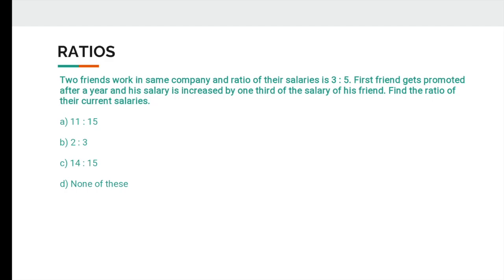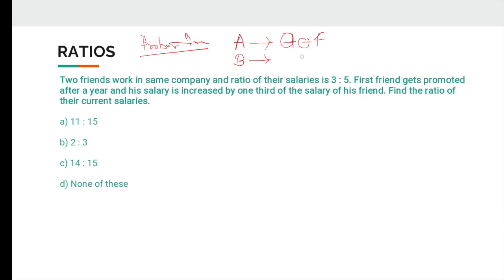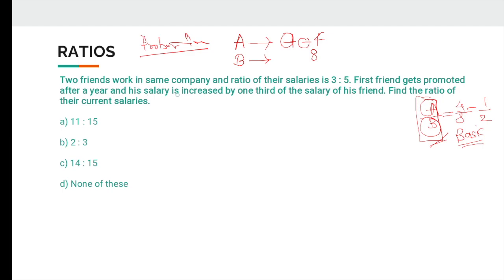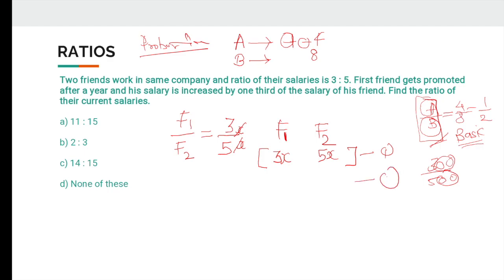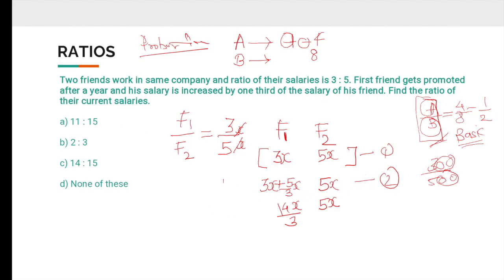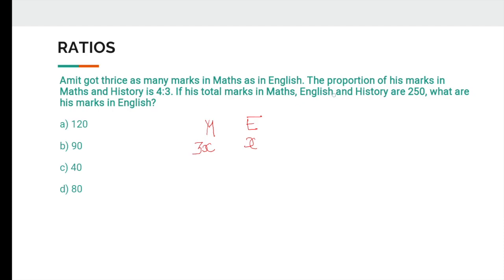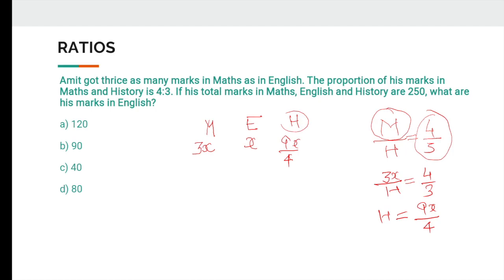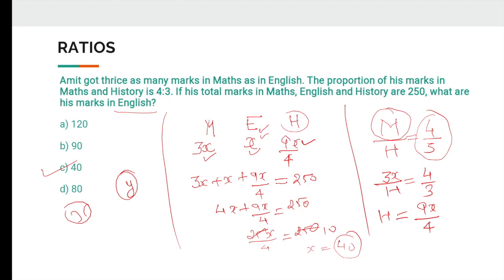Ration - Only One Basic Concept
In this video you will learn the Basic concept of Ratios and can use it in solving other problems of Ratios

competitive exam maths classes
competitive exam math preparation
competitive exam maths syllabus
competitive exam math questions and answers competitive exam math chapter wise
competitive exam math chapter wise
competitive exam maths classes in English
competitive exam maths questions
competitive exam math book